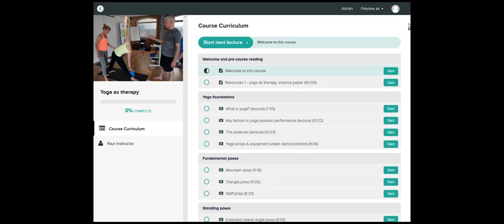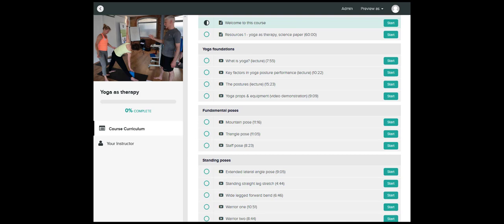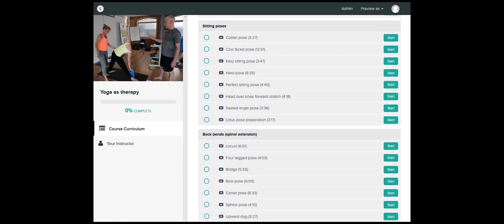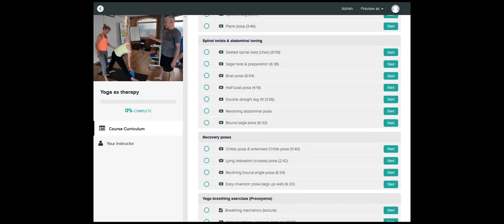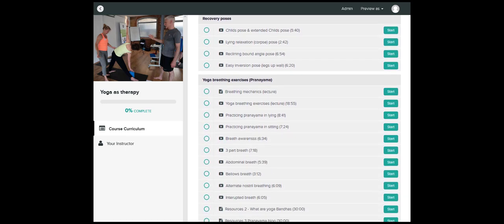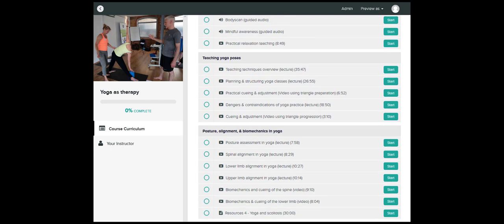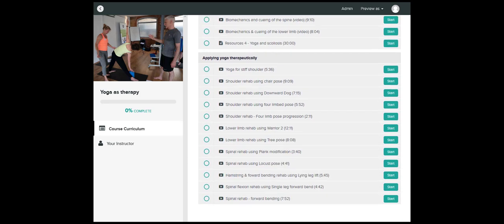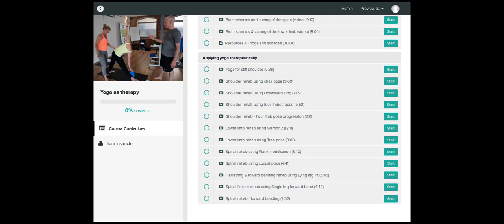Yoga as Therapy course overview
An overview of the yoga as therapy (YAT) online course.